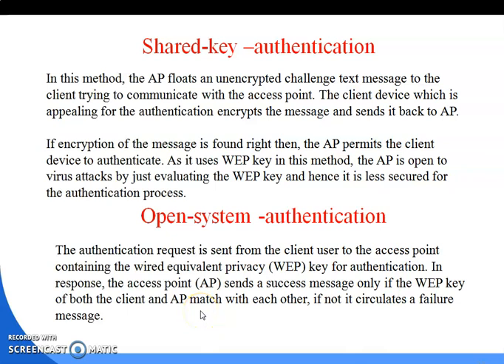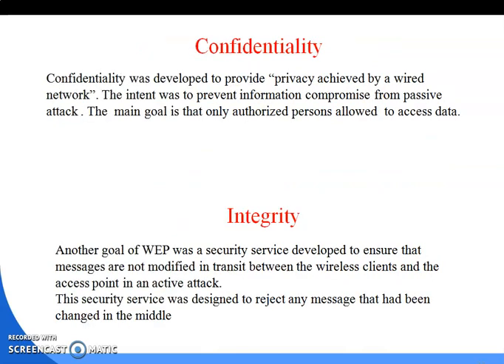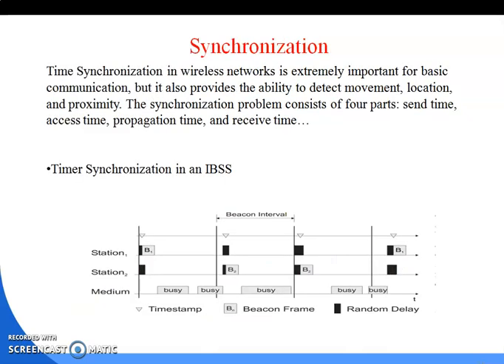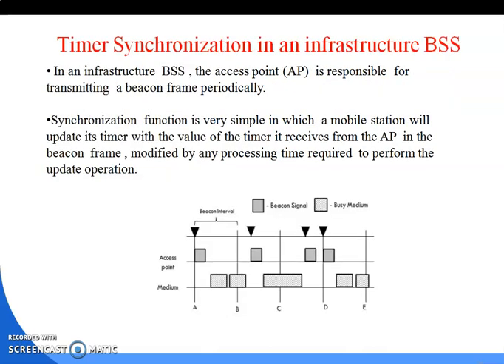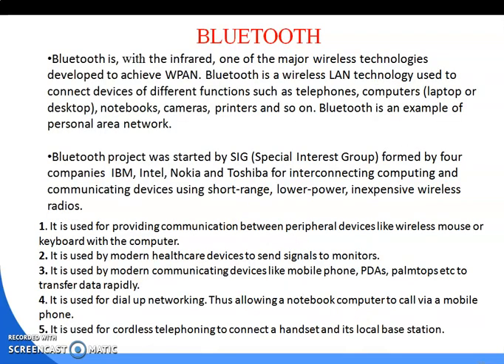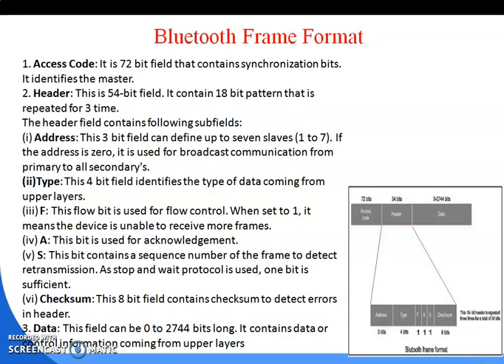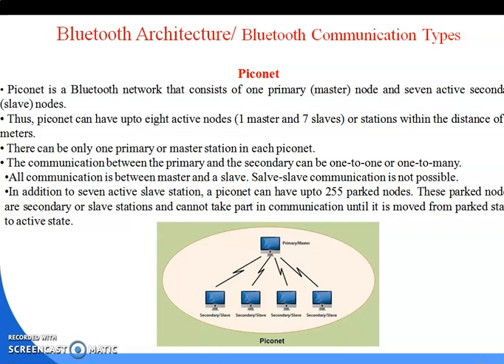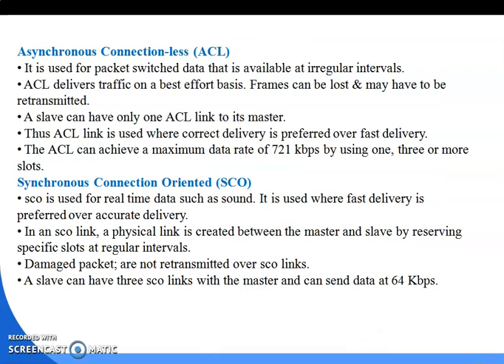5TH | COMP | Mobile Computing | ch 5 Wireless Lan |part 4 C